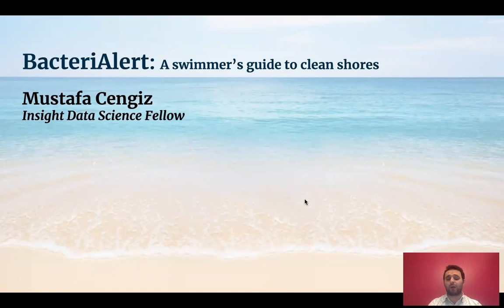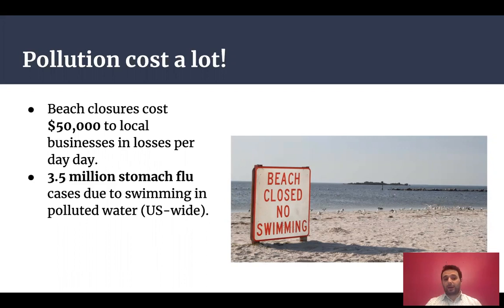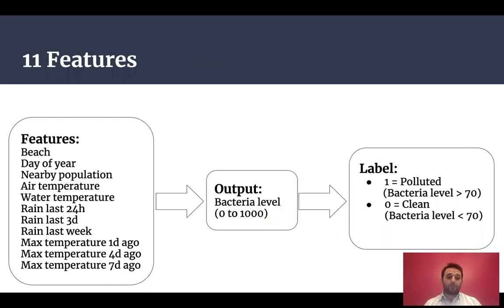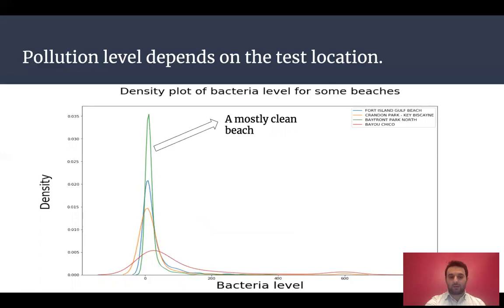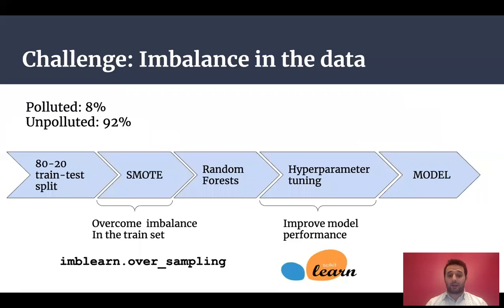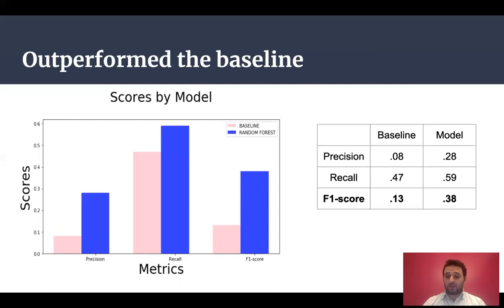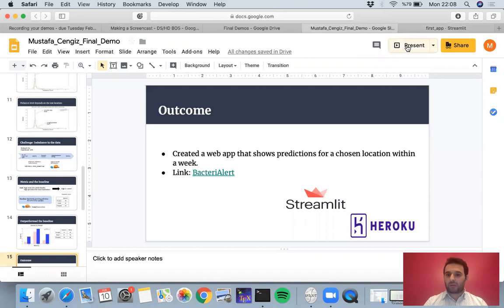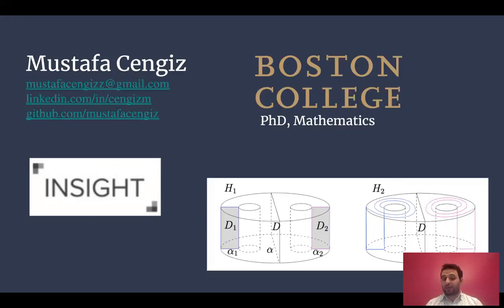Insight Project demo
This video is a demo presentation for my Insight Data Science project, BacteriAlert: A swimmer's guide to clean shores